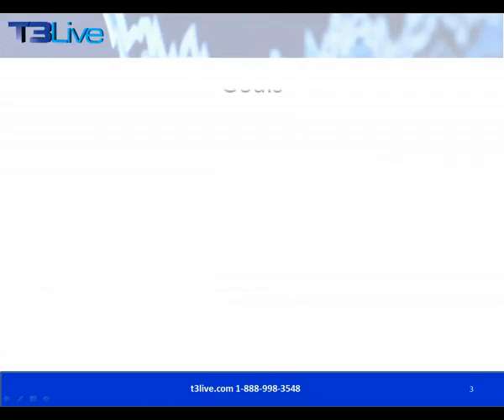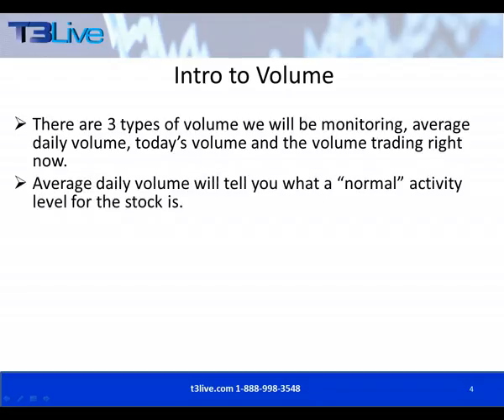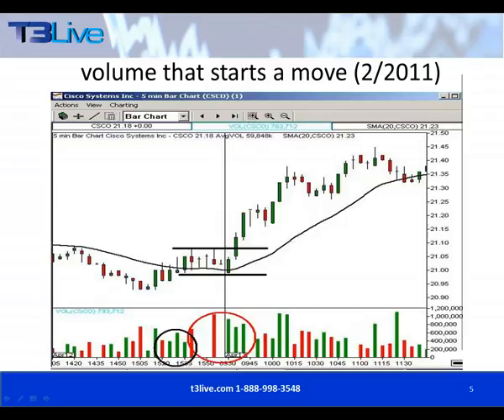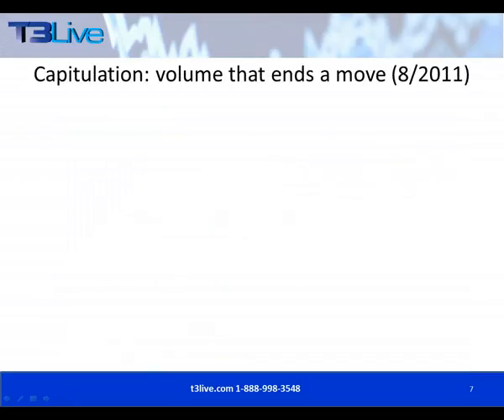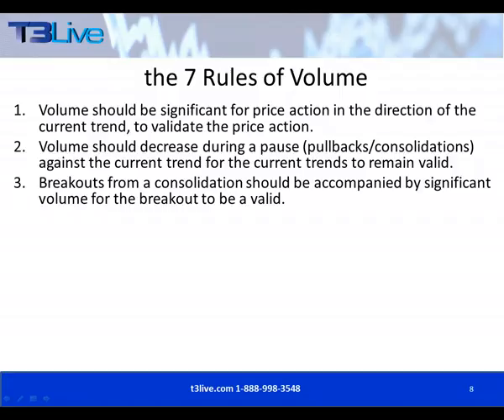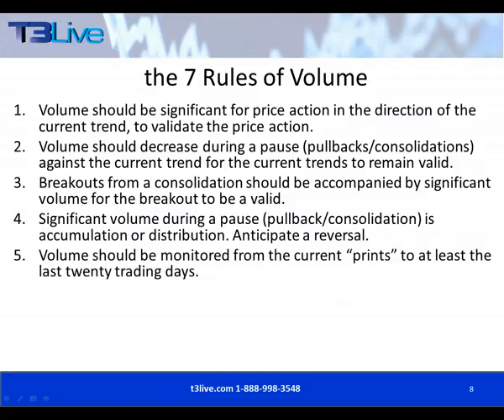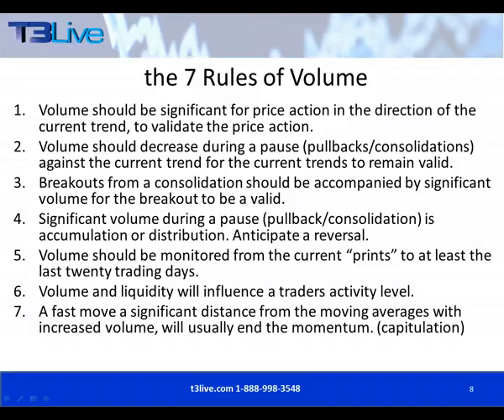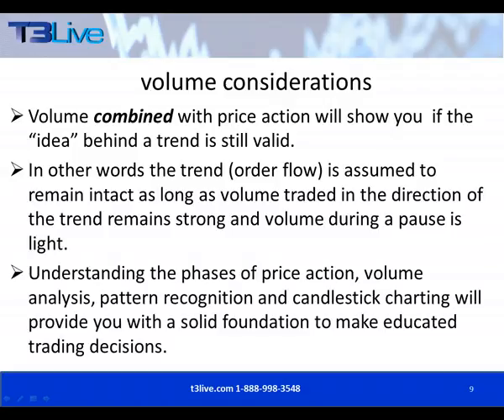30 Trading Classics - Lesson 15